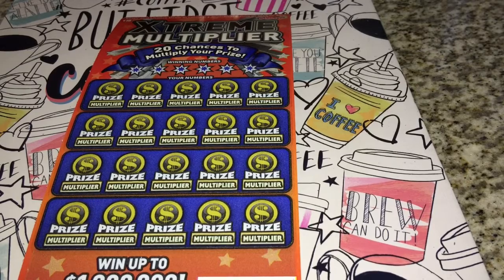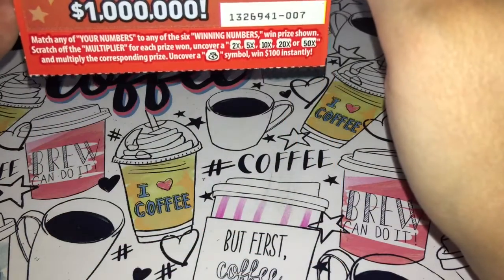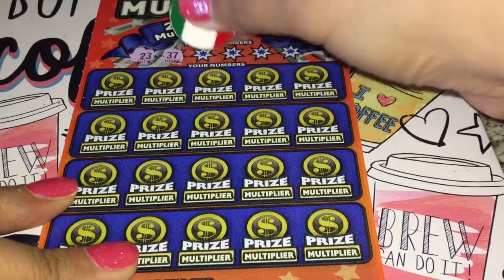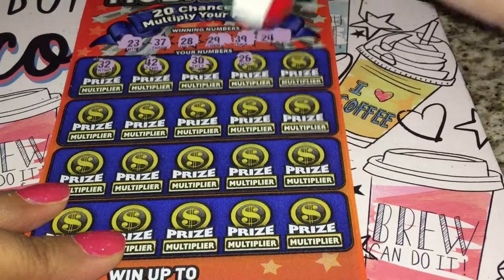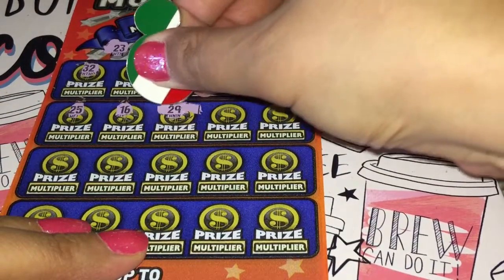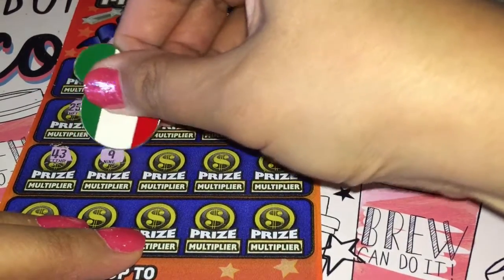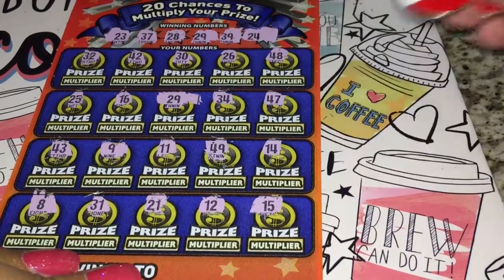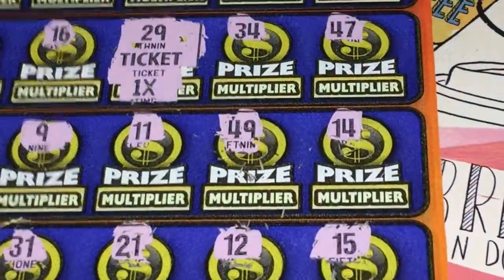Playing XTREME Multiplier!!! 💰🤞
FUN FAN MAIL
WOODLAND HILLS, CA
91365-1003